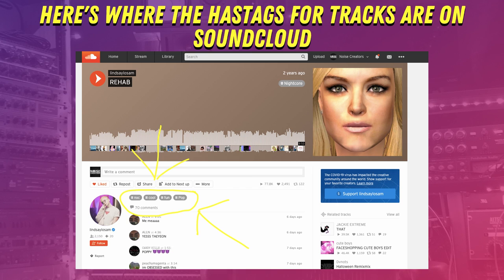How To Find What Your Music Sounds Like // MUSIC MARKETING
How to find what your music sounds like.

I break down:
► How to find similar artists and get feedback on what you sound like
► How to find what microgenre you are in so you can find community to promote your music
►  Why this is important for finding community

Finding the distinctive essence of your music has never been more accessible! Come and join us as we delve into the exploration of discovering your musical counterparts and obtaining invaluable input on your unique sound. Additionally, we will venture into the captivating realm of microgenres, aiding you in identifying your specific niche and connecting with a community of individuals who share similar musical tastes, ultimately enhancing the reach of your music. Tune in to comprehend the significance of embarking on this journey, as it plays a crucial role in establishing a robust and supportive musical community around your artistic talent. Embark on this expedition with us and allow your music to discover its rightful tribe!